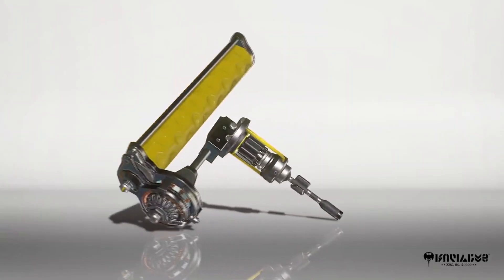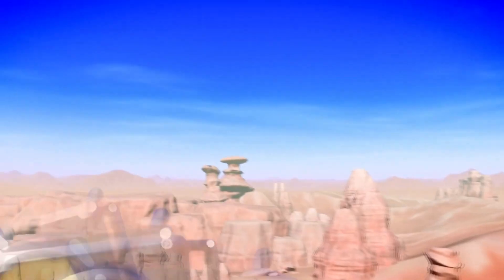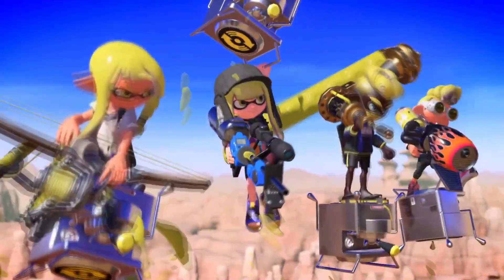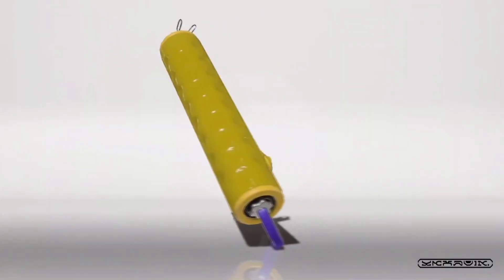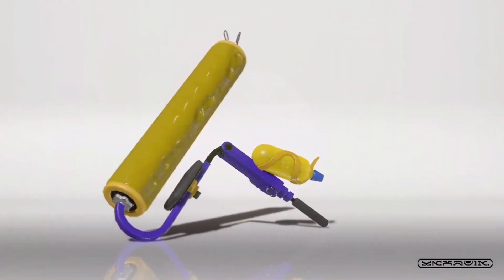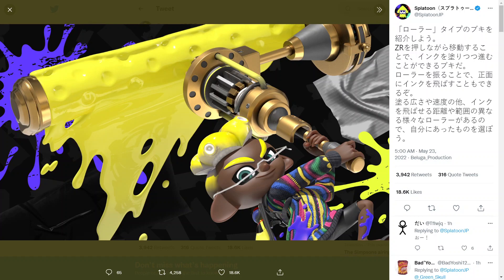New Splatoon 3 Roller Weapon Details Revealed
With a brand new week comes brand new Splatoon 3 information. The splat roller and dynamo roller have been confirmed to be reappearing again in the upcoming game. They now have some color changes and a more mechanical look to them, functioning like their previous iterations. Expect another Splatoon 3 video soon.

【スプラトゥーン3】